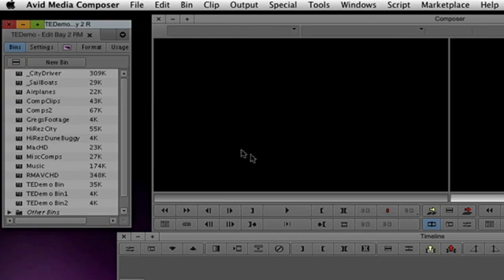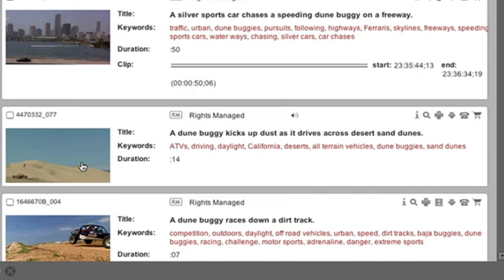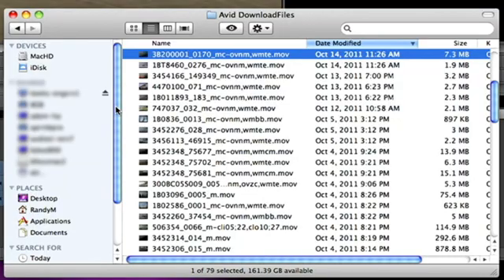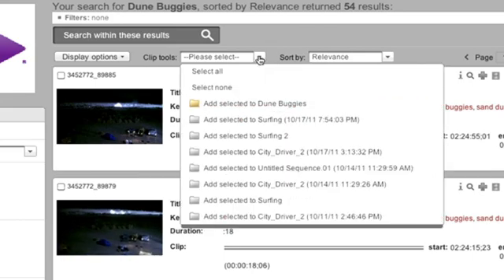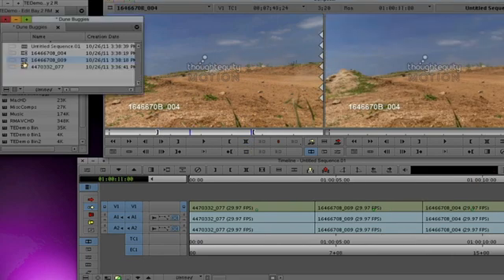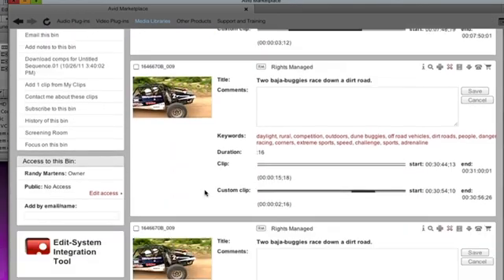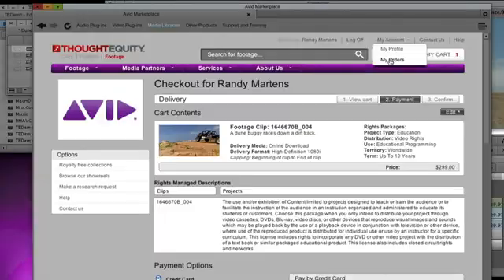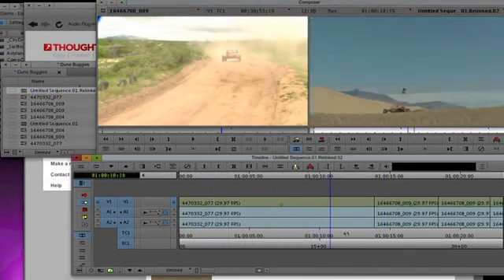Media Composer® 6 ‒ Product Designer Series on Avid® Marketplace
Browse for footage, plug-ins, and other necessities right from within your Media Composer window—no shoes, shirt, or pants required. See how fast and convenient it is to browse stock footage, download comps, make purchases, and relink footage from Thought Equity Motion—in context with your project—in this walkthrough video of the Avid Marketplace.